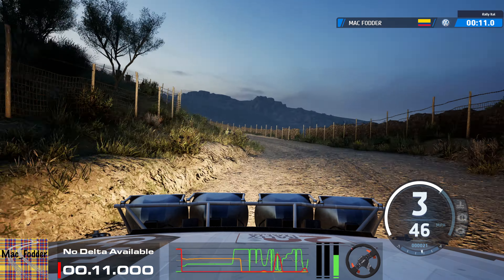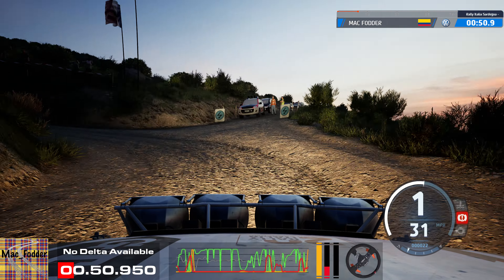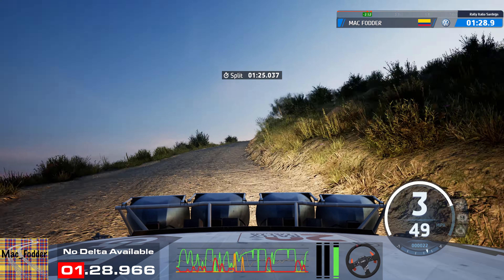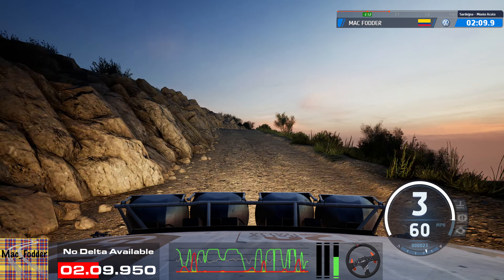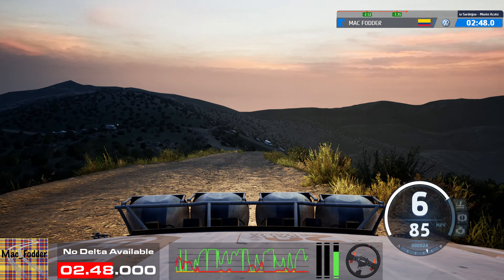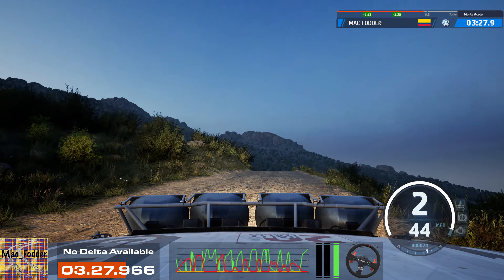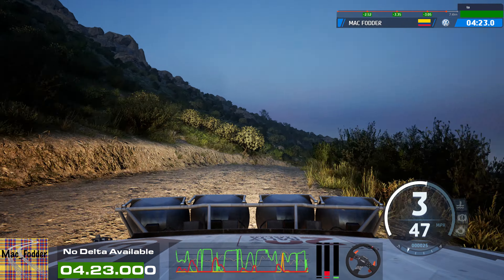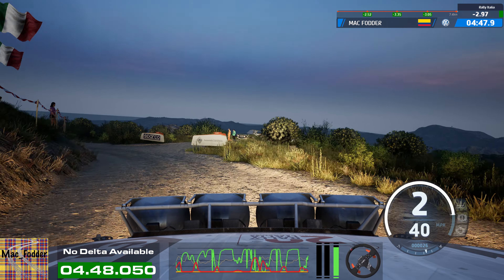2024 05 18 JRC Themed Sardegna SS4 Monte Acuto WRC 2011 17 VW Polo 2017 EA WRC